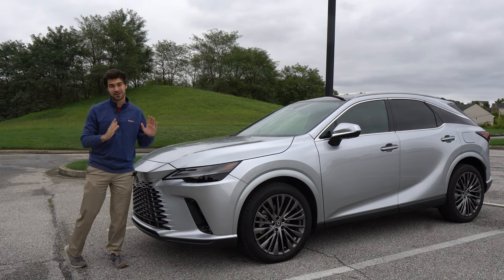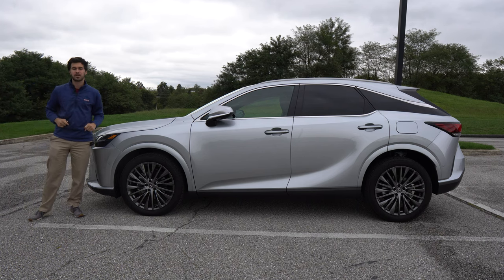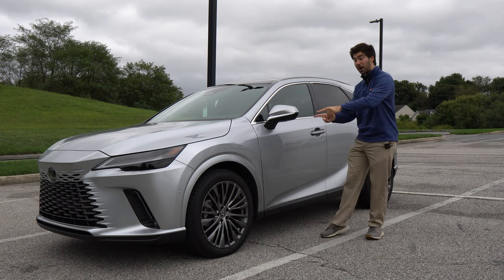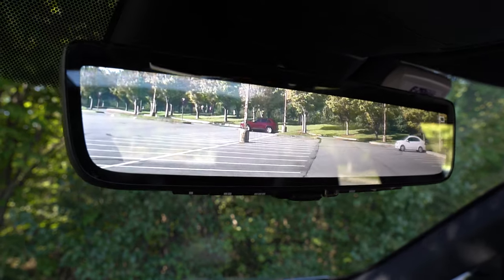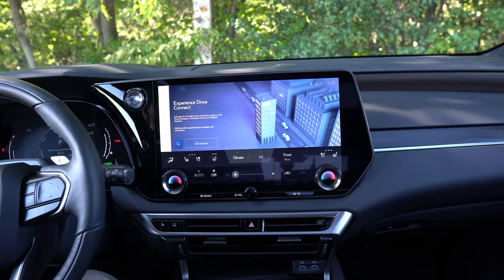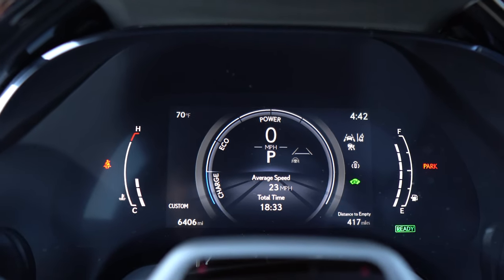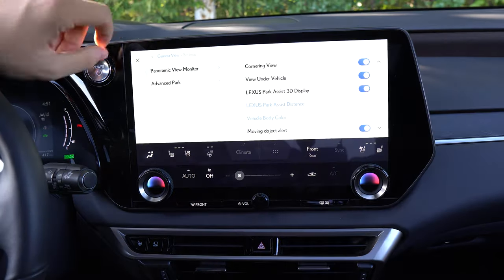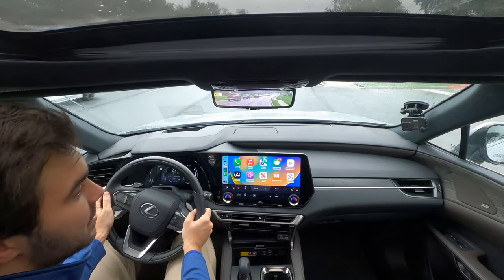The Lexus RX350h Will Make Your Life Better | 2023 Lexus RX350h Review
In this Lexus RX350h review we take a look at the ultimate luxury crossover. What makes the Lexus RX350h special is the fact that it has a few thoughtful features which genuinely driving more enjoyable and relaxing. Watch this Lexus RX350h review to learn what those features are and why I think this is the best luxury crossover one can buy! Watch this 2023 Lexus RX350h review to learn more!

0:00 Intro
1:07 Exterior Tour
4:41 Powertrain and Lexus RX500 F Sport
6:36 Lexus Interior
10:56 COOLEST FEATURE EVER IN A CAR
12:10 New Infotainment screen!
15:20 Gauge cluster
16:56 Camera system
19:07 Test drive!
29:29 Conclusion!